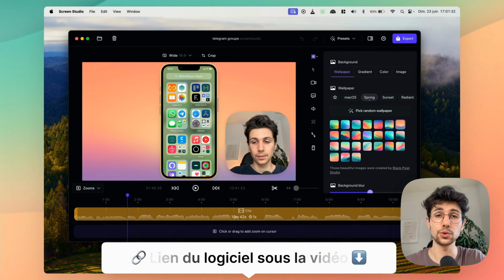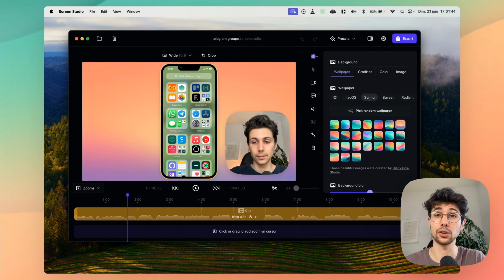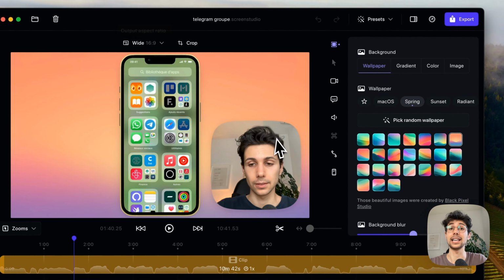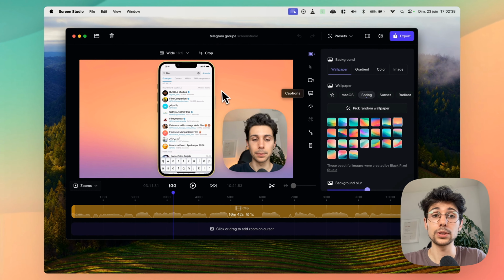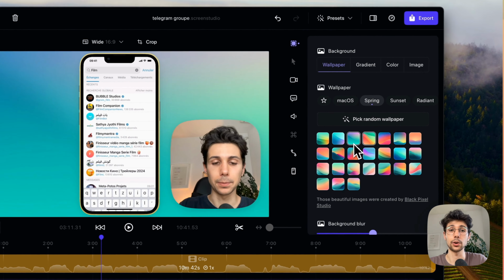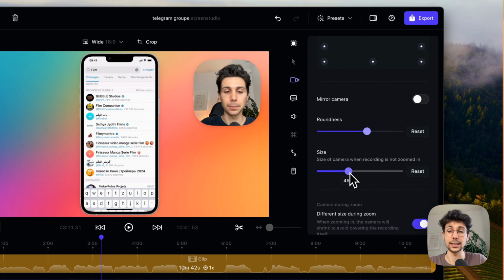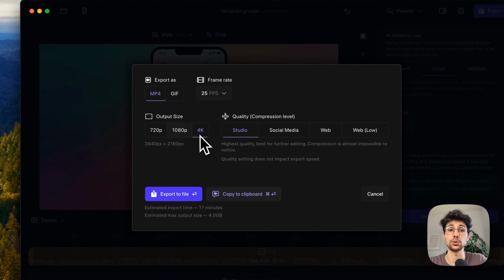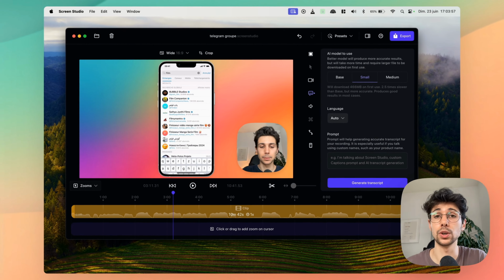Best screen recorder for iPhone - Beginner Tutorial 2026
In this video, I’ll show you how to record your iPhone screen with sound, whether you’re using the latest iPhone 15 or an older model. Step by step, I explain how to use the best built-in iPhone screen recorder so you can easily record your iPhone screen and capture high-quality videos. You’ll learn how to fix common iPhone screen recorder issues and smoothly record your iPhone screen. I share tips for recording iPhone screen and sound simultaneously, helping you create tutorials, app demos, or simply save your favorite moments. Whether you want to record an iPhone screen video or just capture your activity, this video will help you master the art of screen recording like a pro.

00:00 Introduction
00:10 Best iPhone Screen Recorder